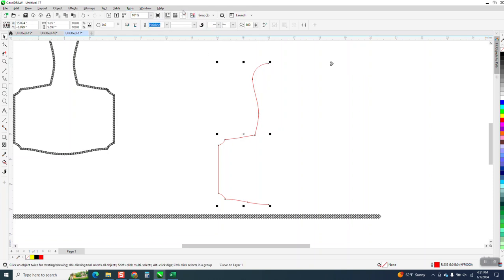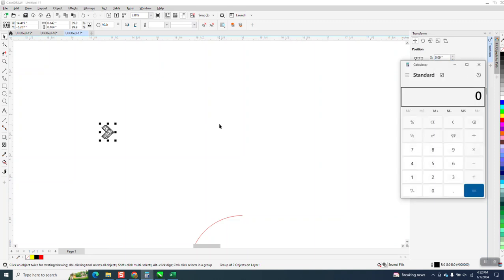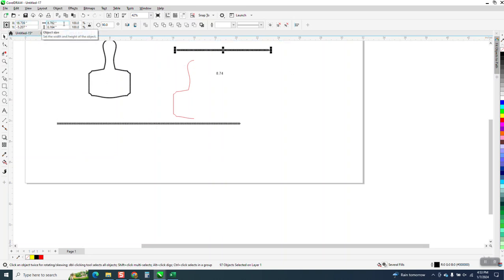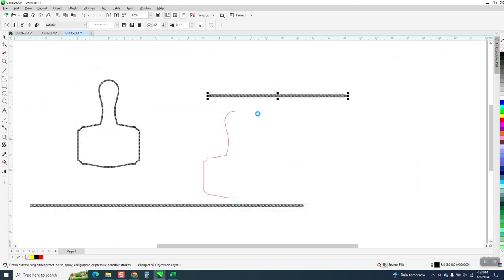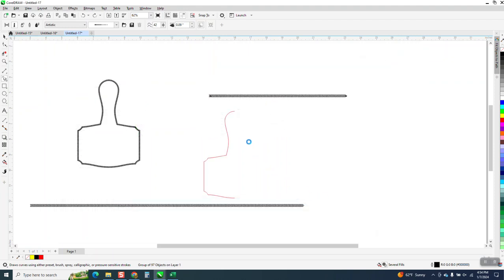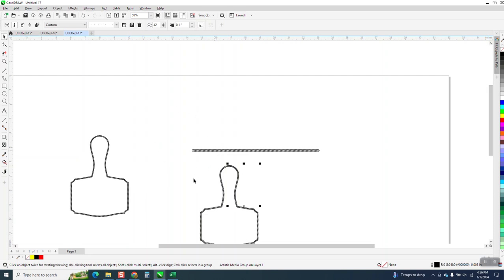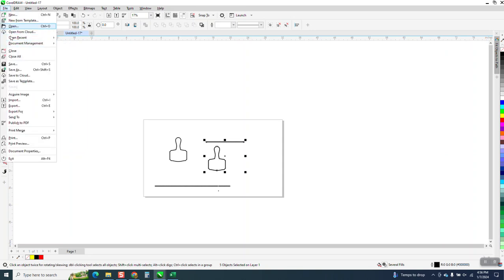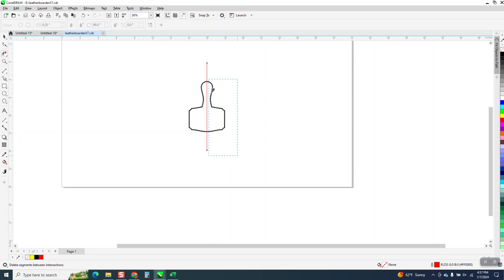CorelDraw Tips & Tricks Border around something using the Artistic media tool Part 3